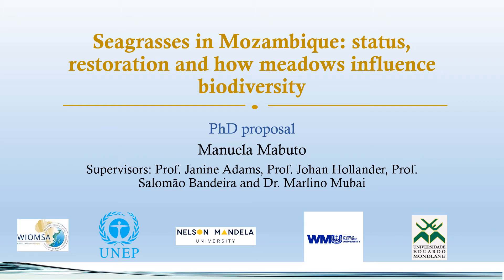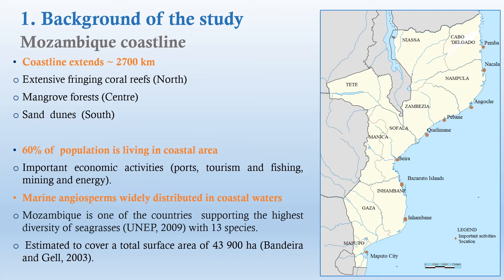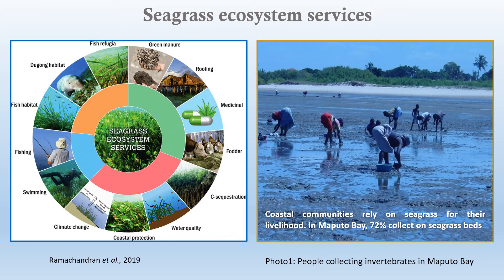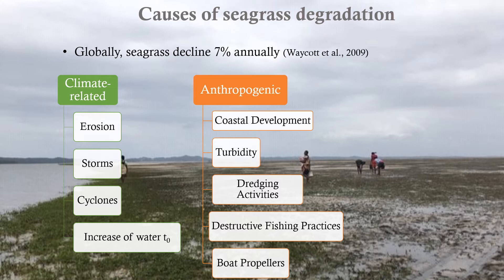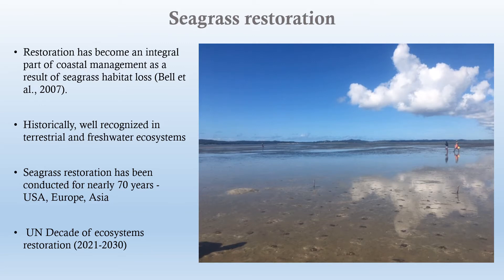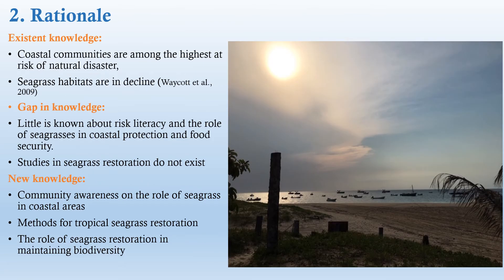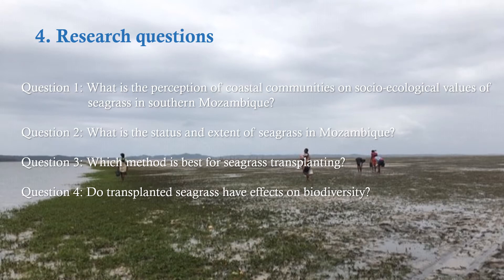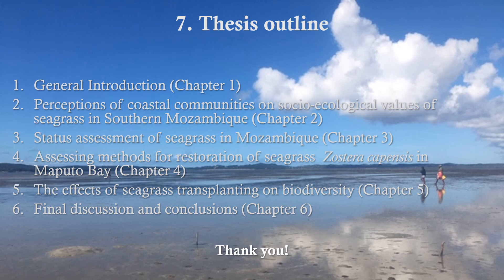Seagrasses in Mozambique: status, restoration and how influence meadows biodiversity -Manuela Mabuto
PhD Candidate, Manuela Mabuto, presents her project proposal and preliminary results on seagrasses in Mozambique. This project is a part of the Western Indian Ocean Marine Science Association and addresses the lack of information on seagrass restoration in southern Mozambique.